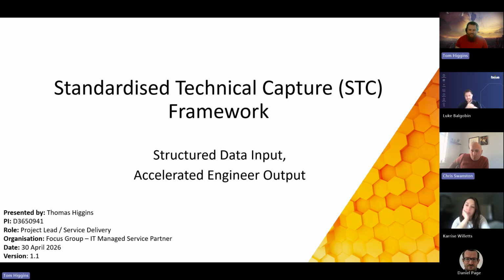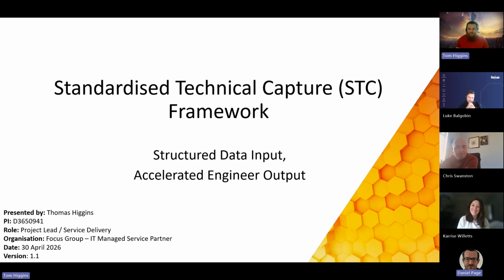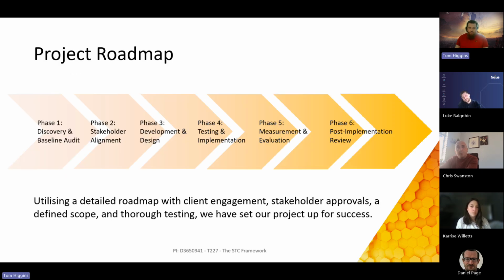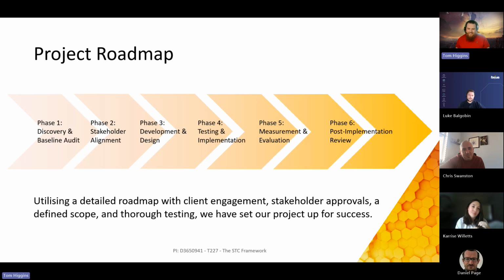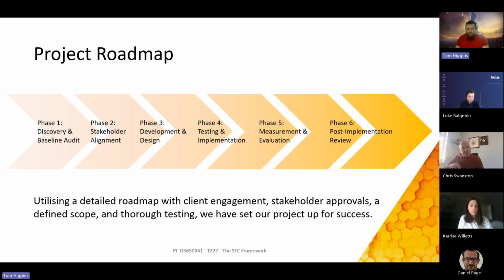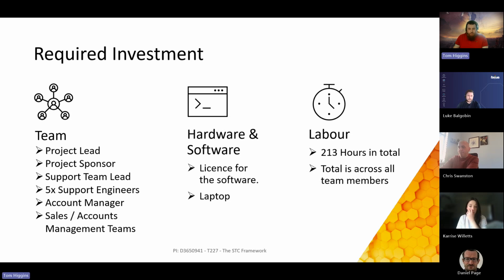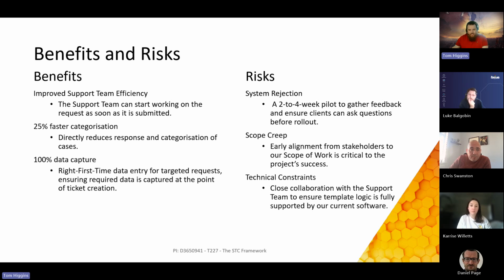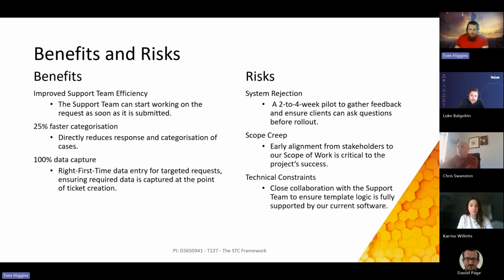Open University T227 Presentation 20260501 135914UTC Meeting Recording